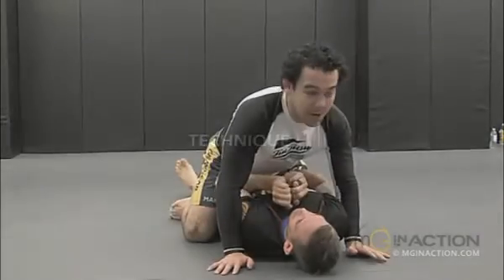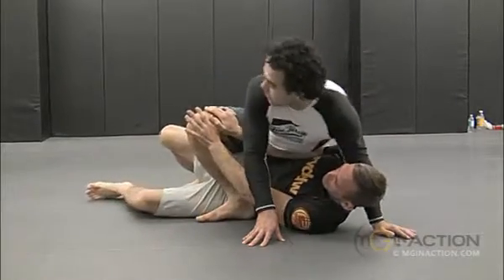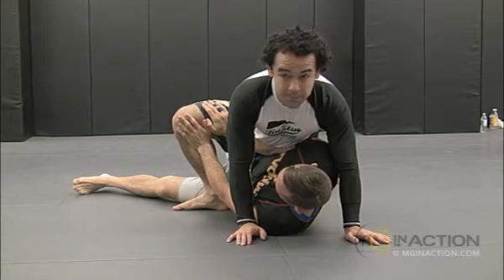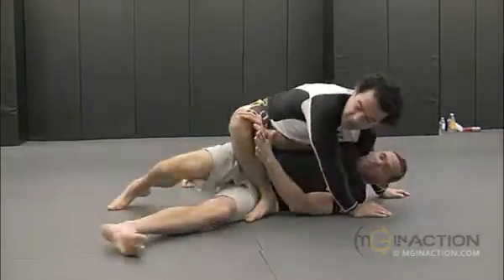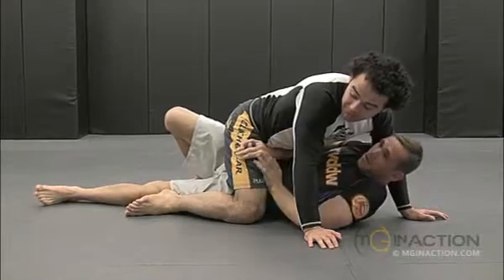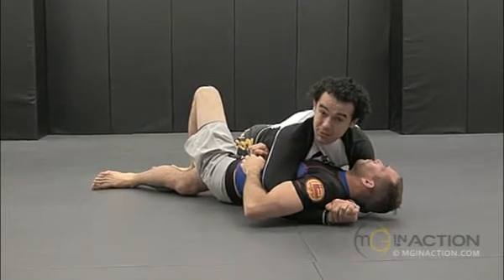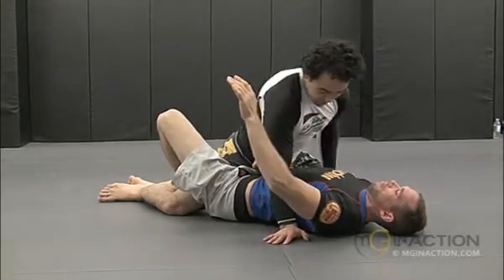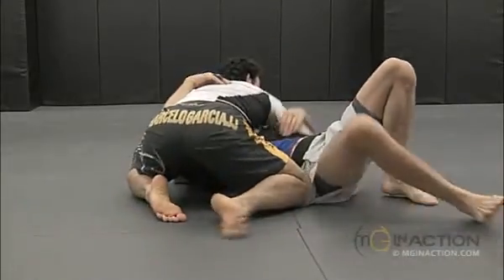Mount control & armbar, Half pass, underhook and head vs half guard